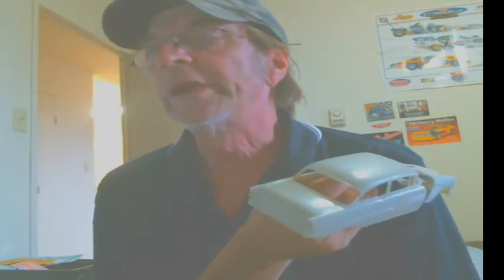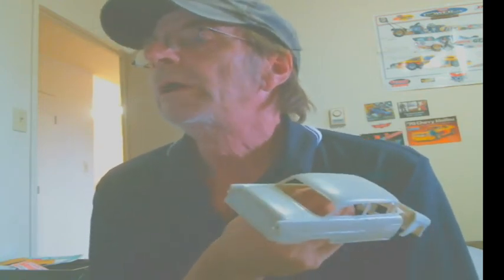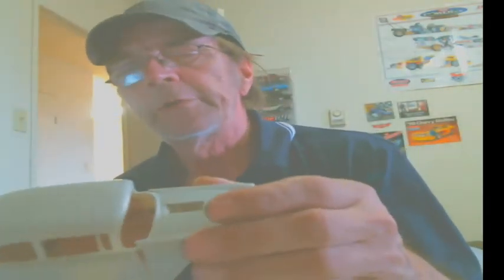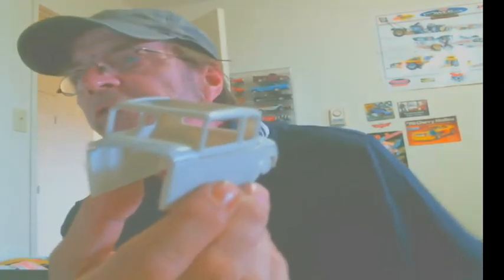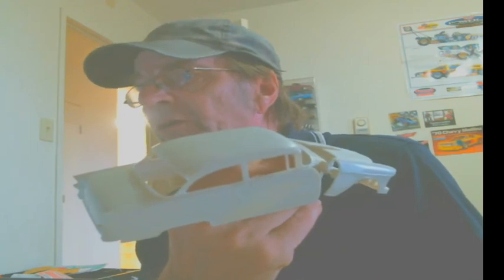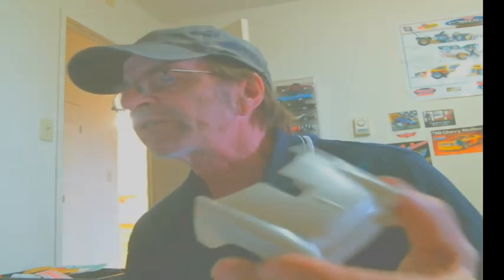model building tips and chat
old school